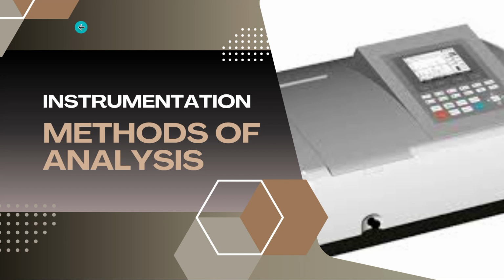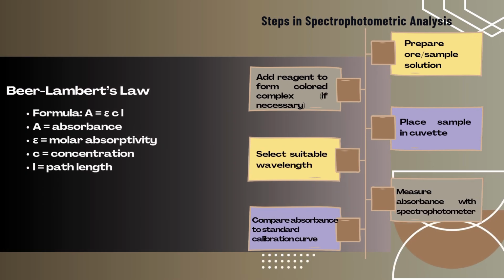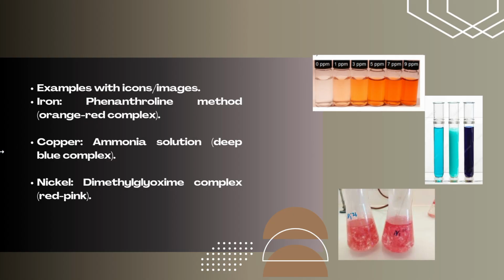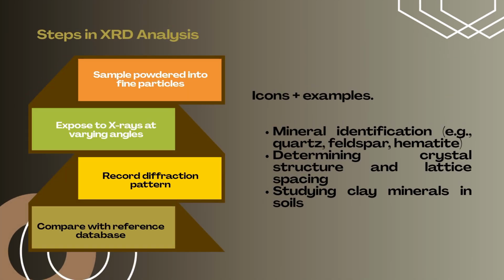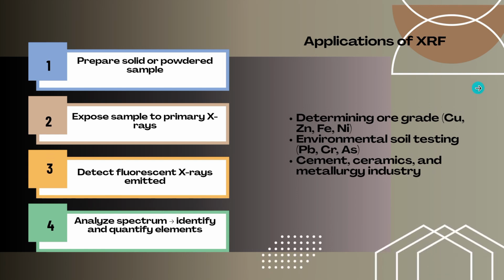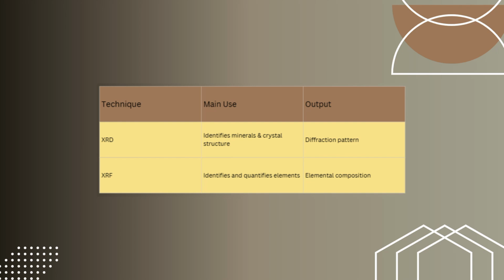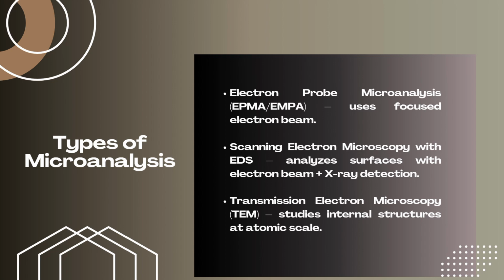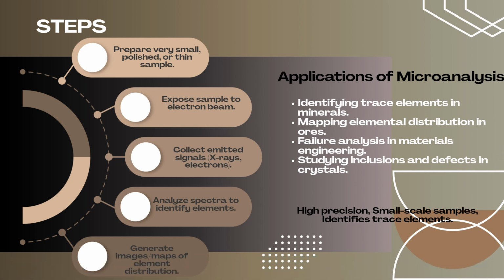INSTRUMENTATION METHOD OF ANALYSIS PART 2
Instrumentation Methods of Analysis, which are modern techniques used to measure metals and minerals with higher accuracy, sensitivity, and speed compared to classical methods.